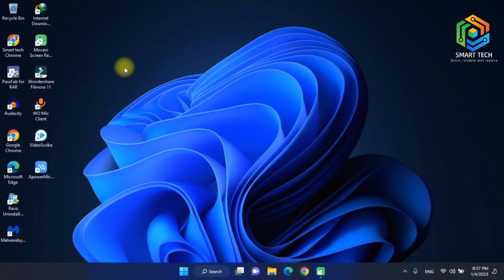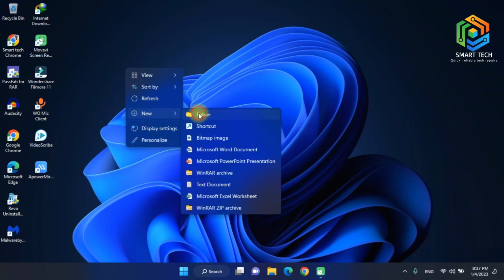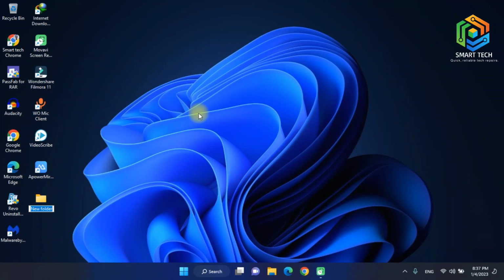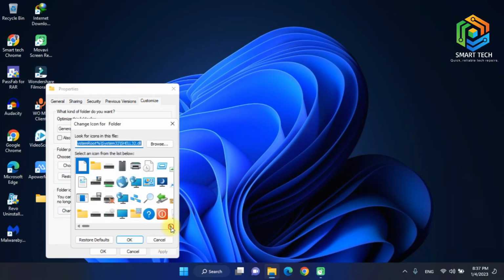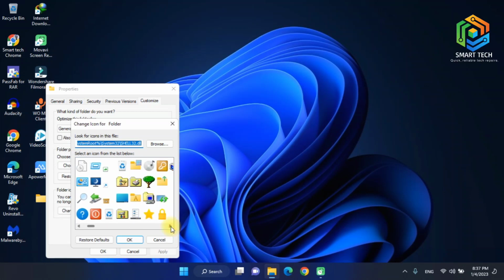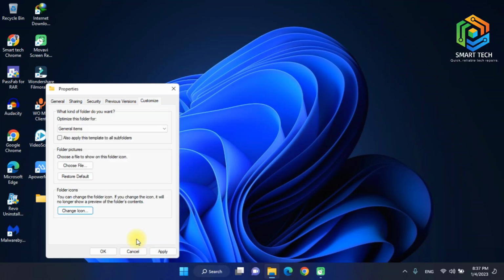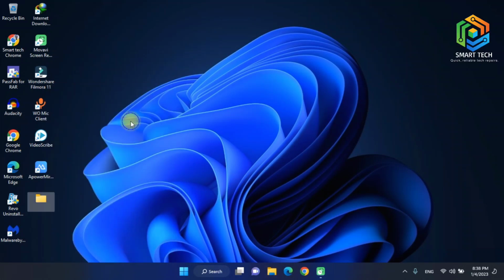How to create invisible Folder in windows 11?stech0809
To make a folder invisible in Windows 11
To create an invisible folder in Windows 11, you can follow these steps: First, open File Explorer and navigate to the location where you want to create the folder. Then, right-click on an empty space in the folder and select "New" from the context menu. From the submenu, choose "Folder" to create a new, visible folder. Next, right-click on the new folder and choose "Properties" from the context menu. In the Properties window, click on the "Customize" tab and then click the "Change Icon" button. In the Change Icon window, select one of the blank icons at the bottom of the list to make the folder invisible when displayed in File Explorer. Finally, click "OK" to apply the changes and close the Properties window. The newly created folder should now be invisible in File Explorer, although it should be noted that this method only hides the folder from view in File Explorer and does not actually conceal the folder or its contents from other users or programs on the computer.